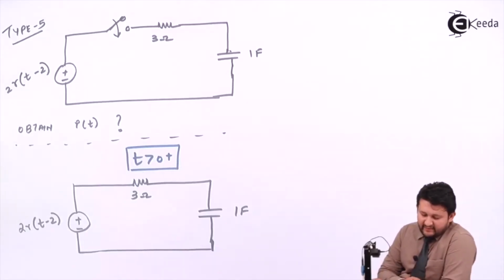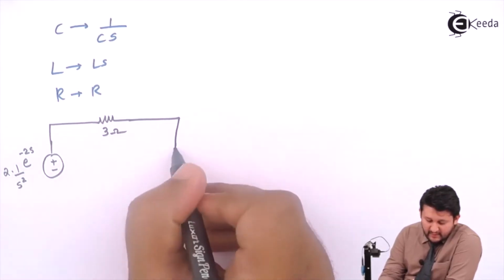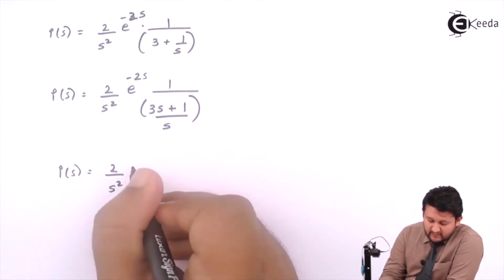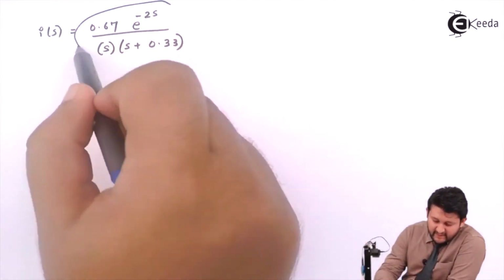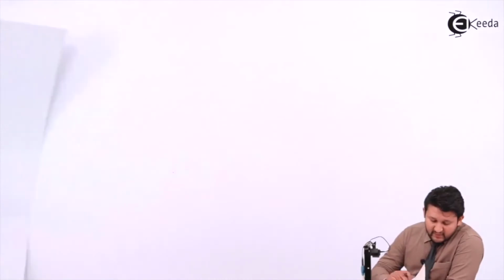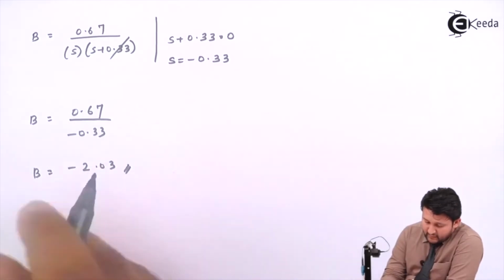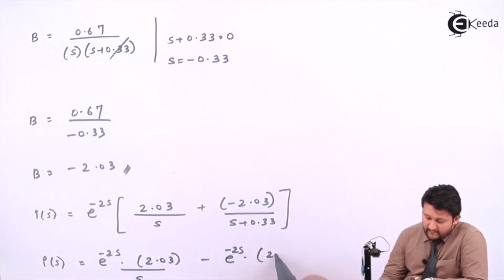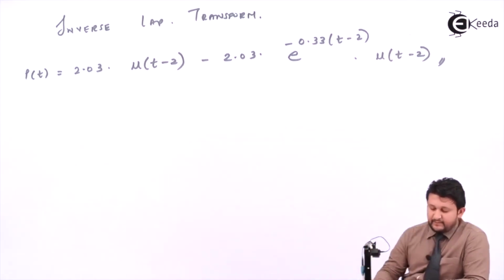Type 5 ( Resistor, Capacitor and Ramp ) | Laplace Transform and it's Application in EXTC Engineering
Explore the fascinating world of Laplace Transform in EXTC Engineering with Type 5 elements—Resistor, Capacitor, and Ramp! This video dives into their application, unraveling their role and significance. Understand how these elements interact within Laplace Transform, unlocking their practical use in engineering. Delve into a comprehensive discussion, simplifying complex concepts, and highlighting their relevance in real-world scenarios. Join us for an insightful journey through this fundamental topic, empowering your understanding of EXTC Engineering principles and their practical applications. Don't miss out on this enriching exploration!

Happy Learning.